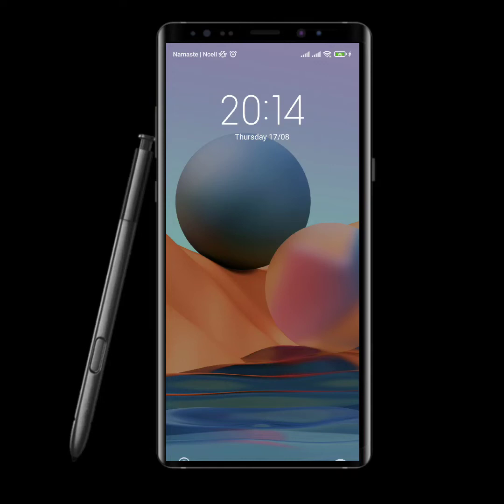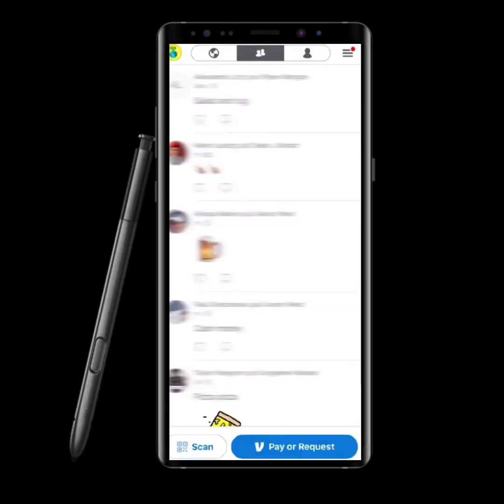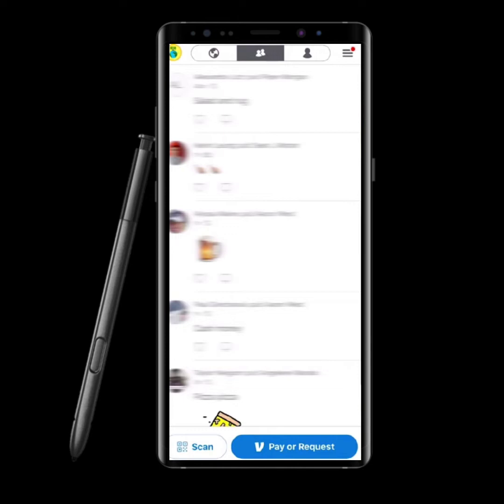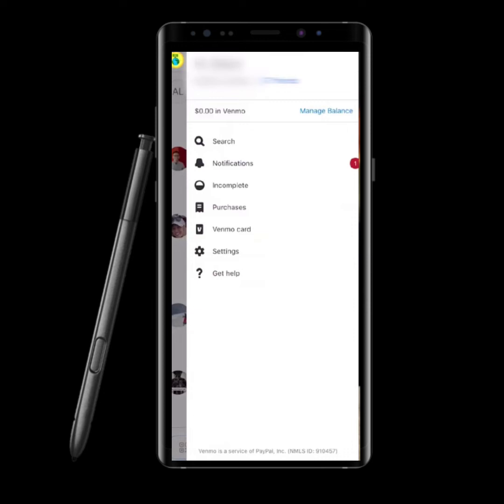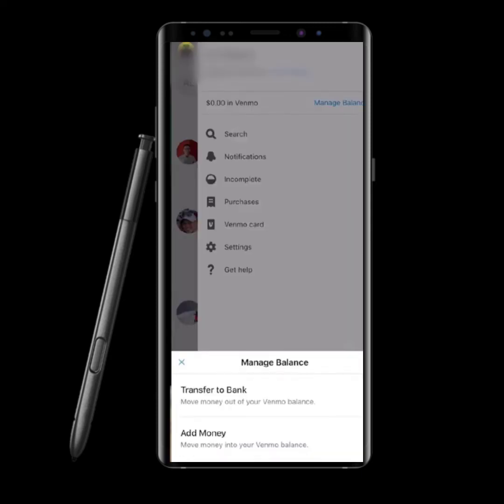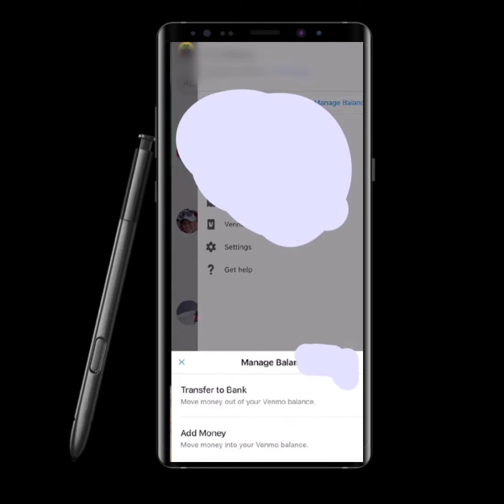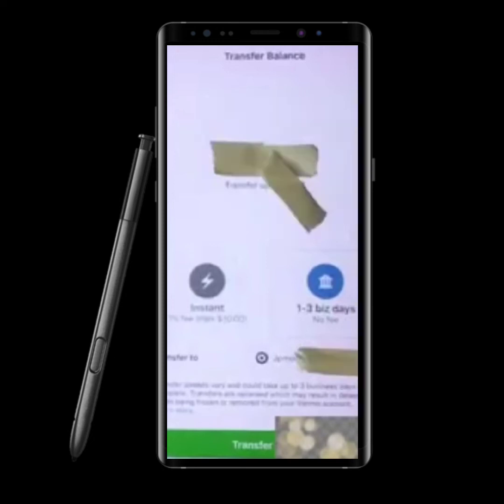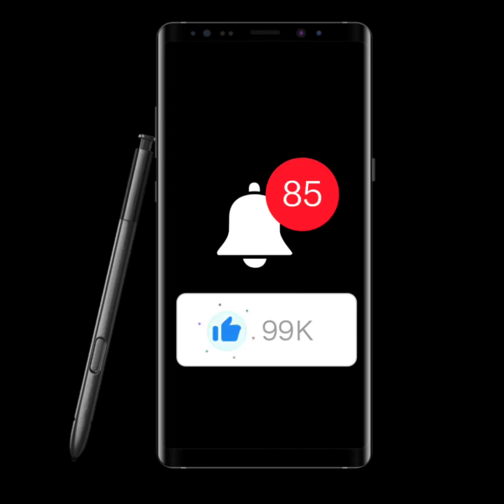How to Link Venmo to PayPal Account 2023?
Want to unlock the power of both Venmo and PayPal in one go? Learn how to link these two popular payment platforms effortlessly! In this step-by-step tutorial, we'll guide you through the process of linking your Venmo and PayPal accounts, making it easier than ever to manage your finances and make payments. Whether you're splitting bills with friends or managing your business transactions, this video will show you how to connect these payment giants and streamline your financial life.